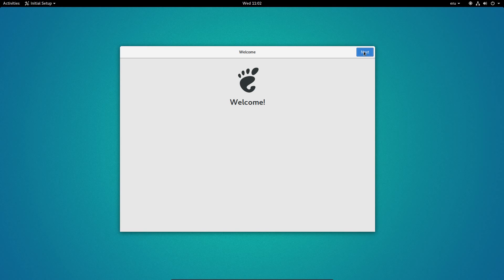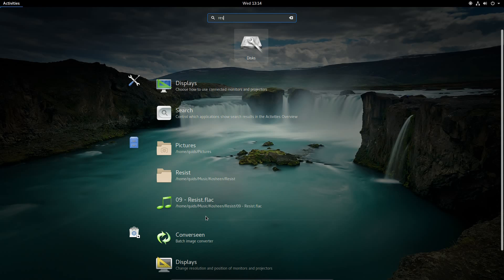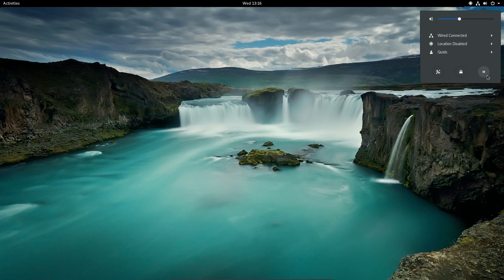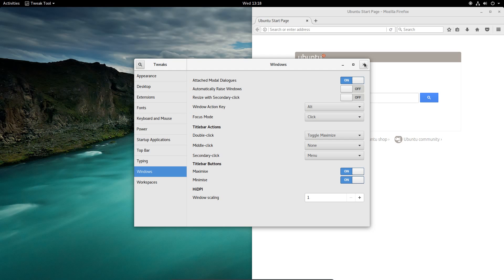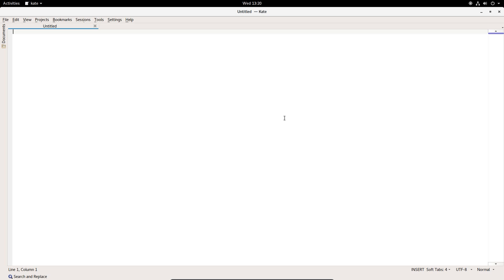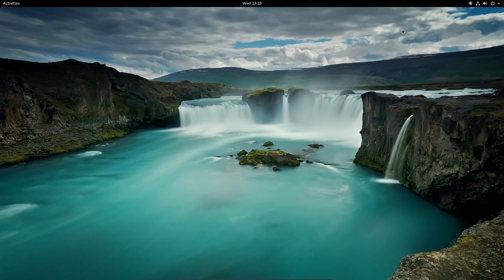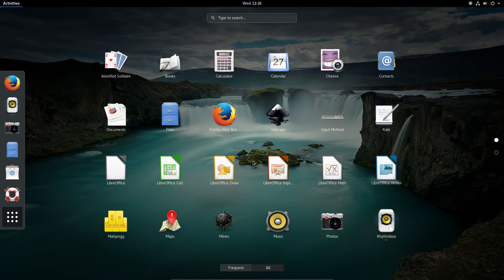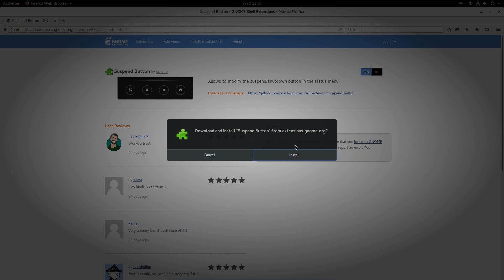Ubuntu Gnome 17.04 Review – Future of Ubuntu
Looking at Ubuntu Gnome 17.04. This represents what Ubuntu will look like in version 18.04 when they move to the Gnome desktop
Ubuntu Gnome 17.04 comes with Gnome 3.24 Desktop.